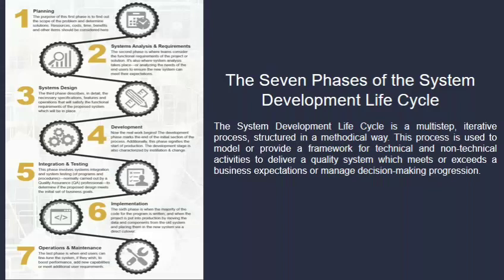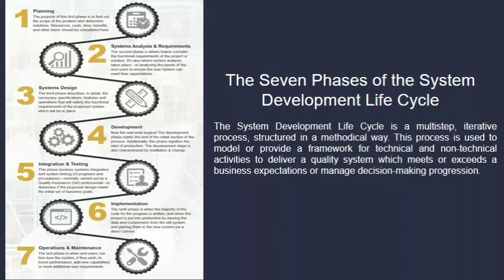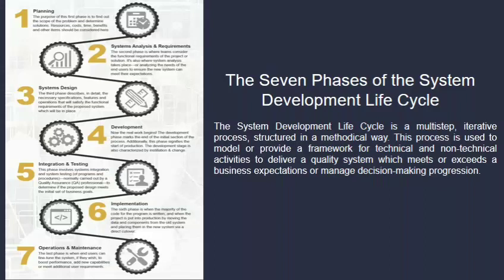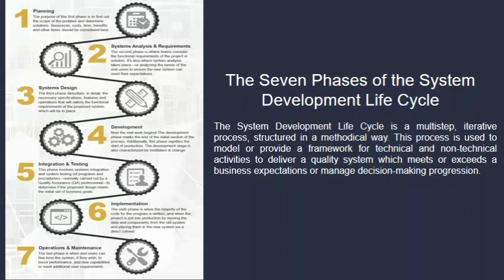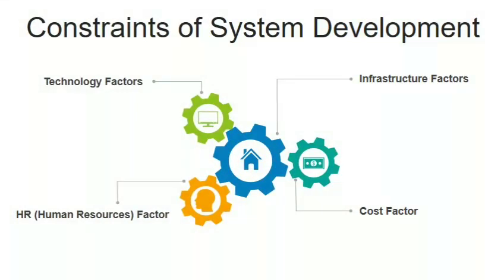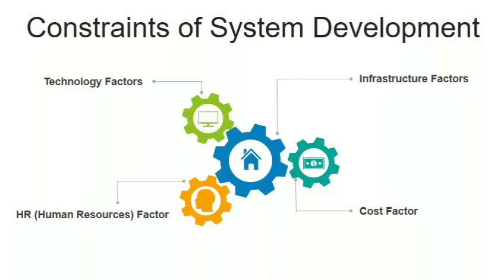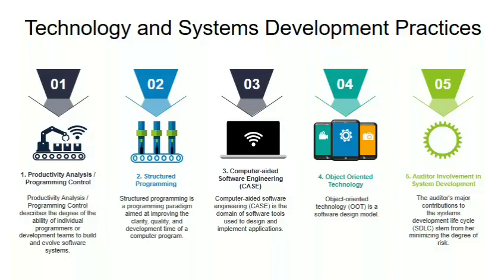English Presentation | System Development Live Cycle | Deby Eka Henida | 41217497 | 3DA01